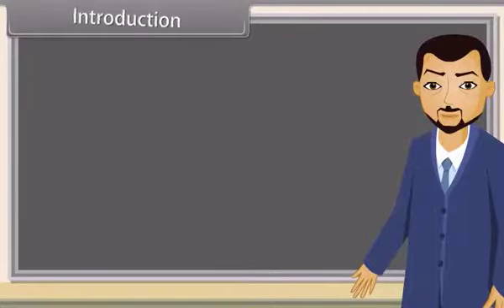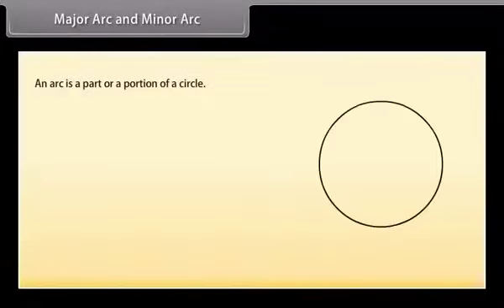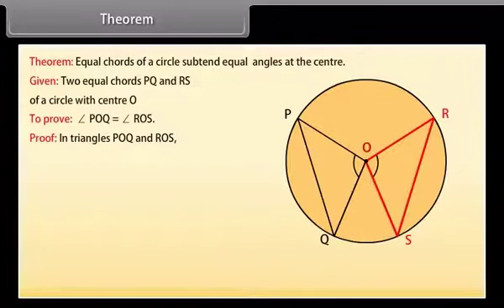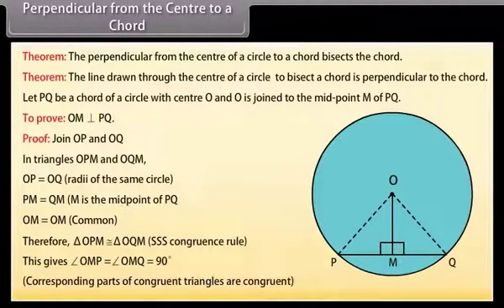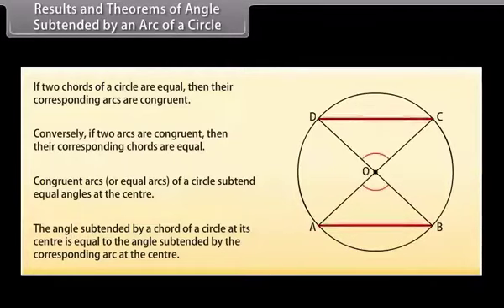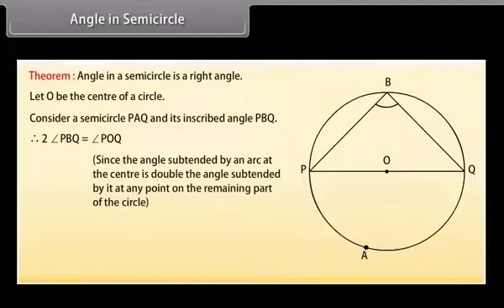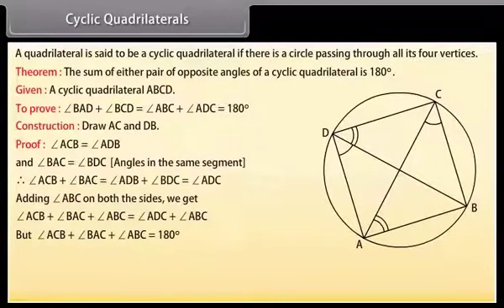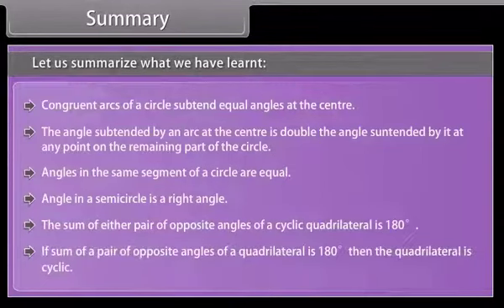9TH CLASS | MATHS | CIRCLES | ANIMATED VIDEOS